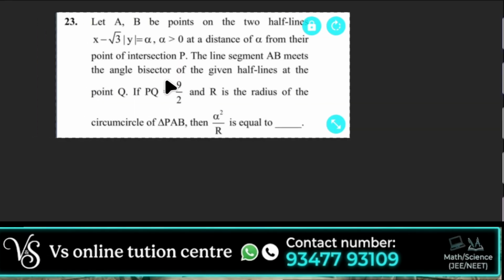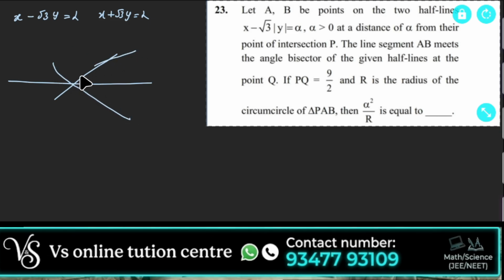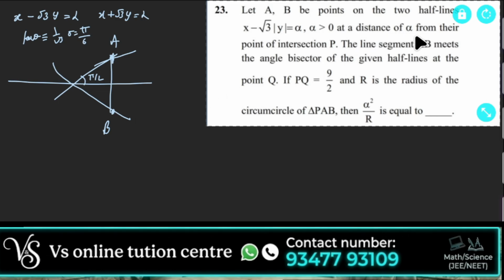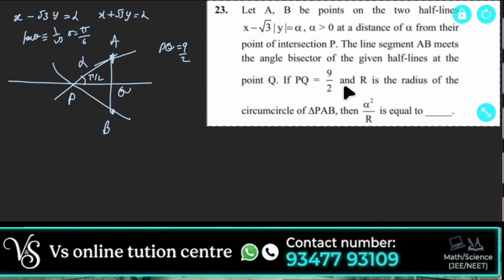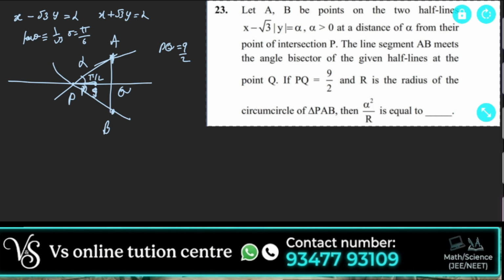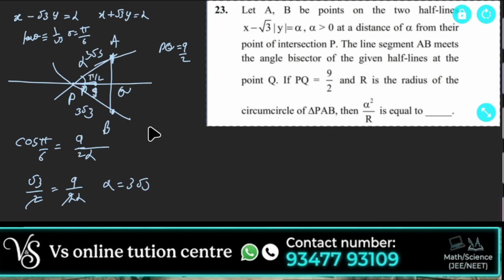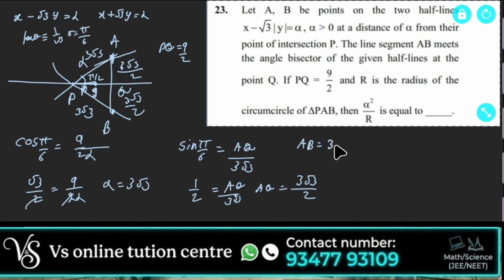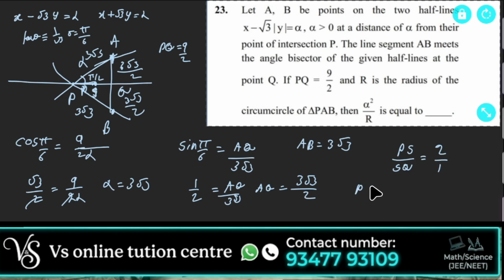JEE 2026 April 4th shift 2 co ordinate geometry triangle # math # JEE2026